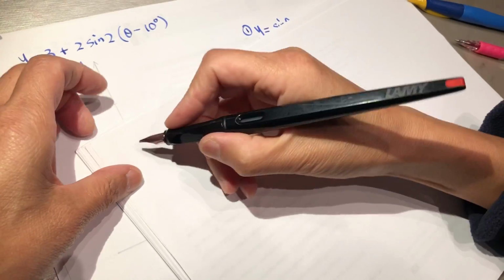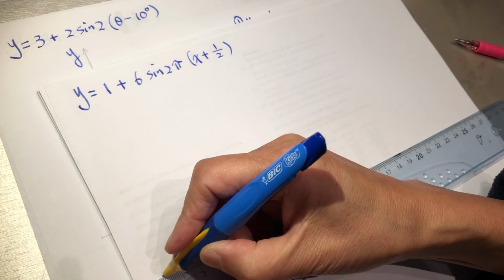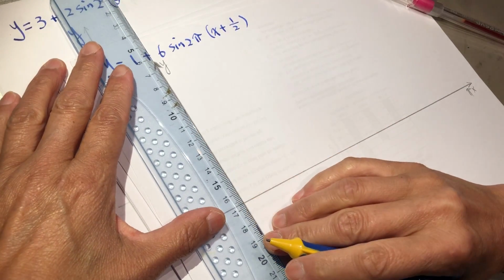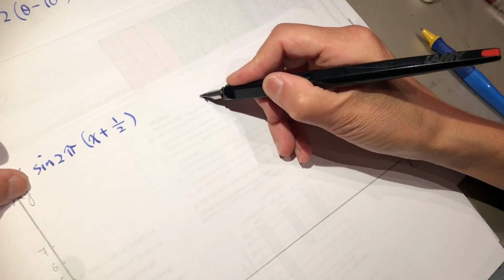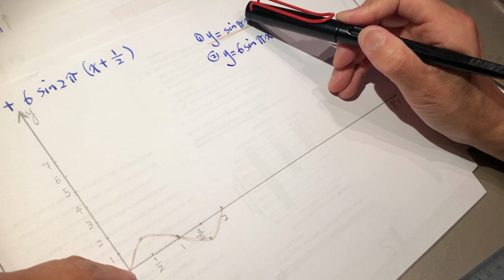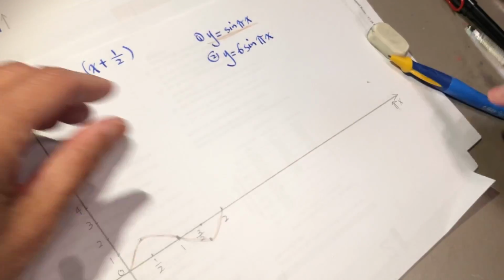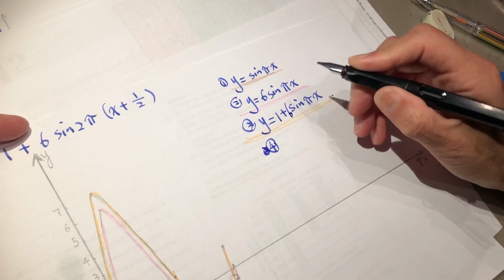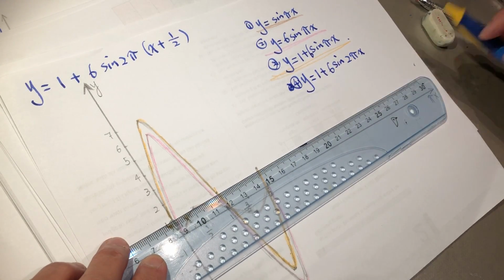Algebra 2 - trignometry graph transformation 01